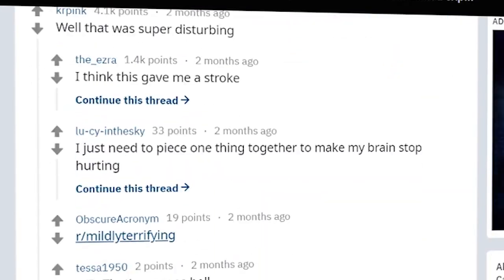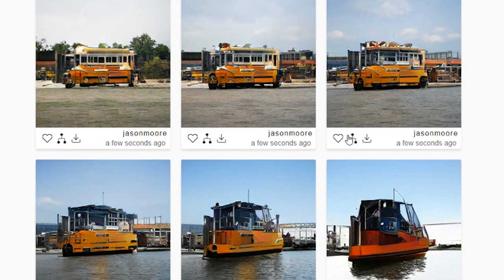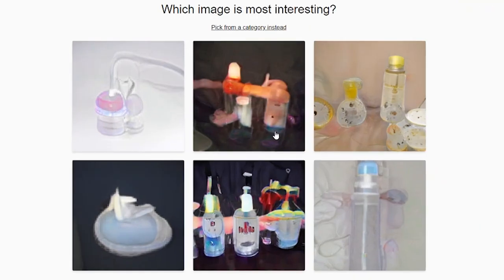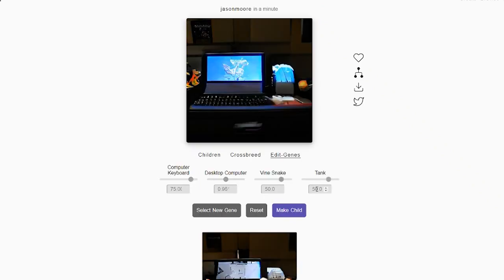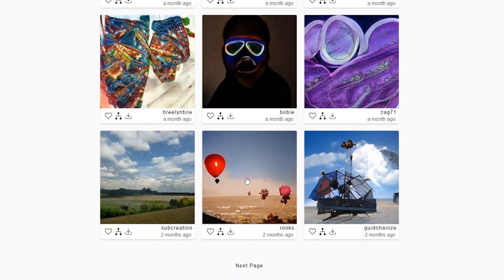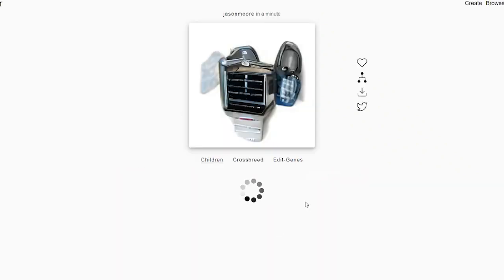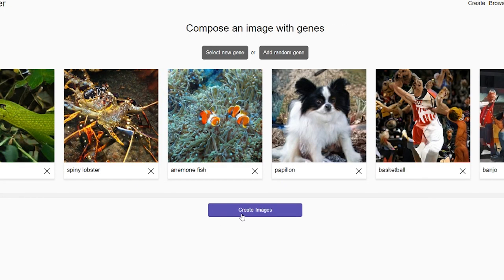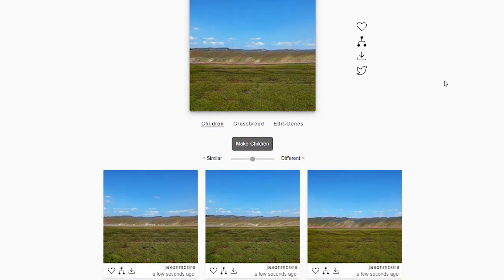This is what's hiding at Area 51 (Playing with Ganbreeder)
Time to induce stroke with some funky AI-generated images!

Dr. Toadley (Mario & Luigi Bowser's Inside Story)
Still, the Road Ahead is Dangerous (Super Mario RPG)
Mount Wario (Mario Kart 8)
Oho Oasis (M&L Superstar Saga)
[Outro]: To a New Adventure! (M&L BIS)